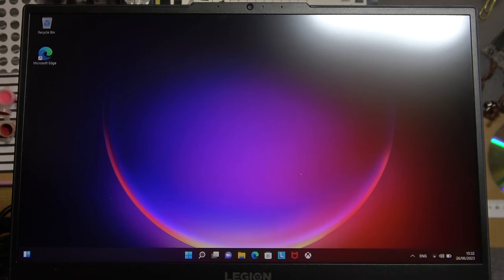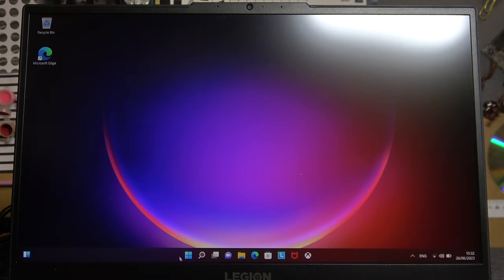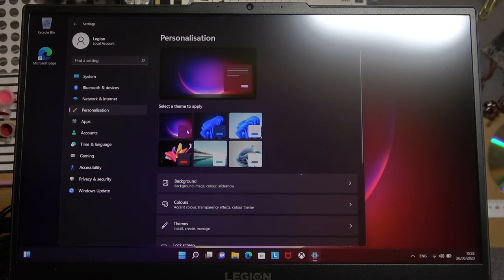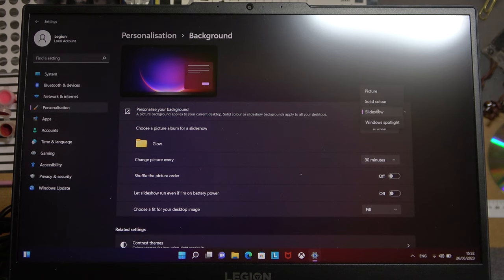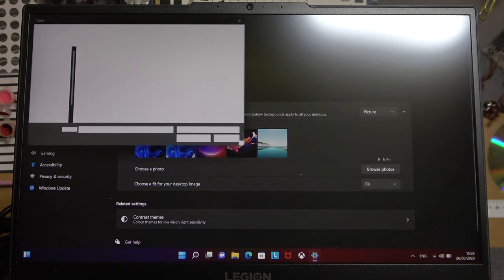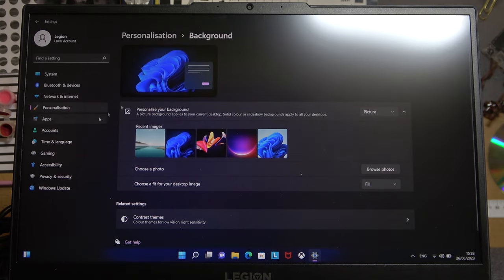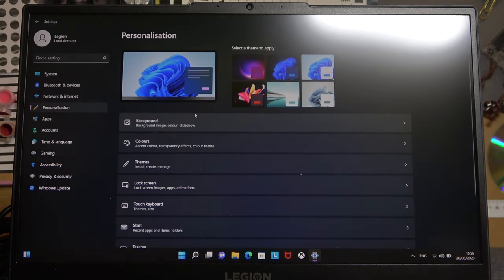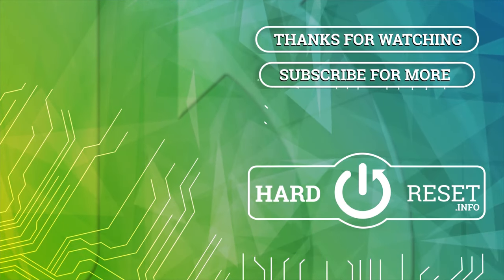How To Change Wallpaper On Lenovo Legion Laptop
In this video tutorial, we explain how to change the wallpaper on a Lenovo Legion laptop. Customizing the wallpaper allows you to personalize the appearance of your laptop's desktop and make it reflect your style and preferences.